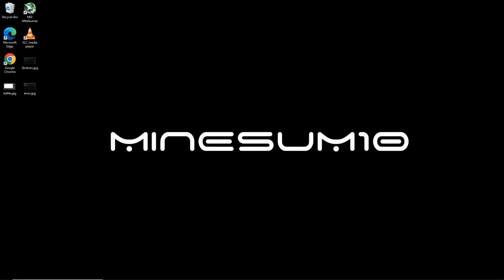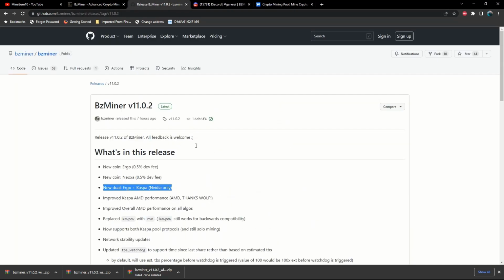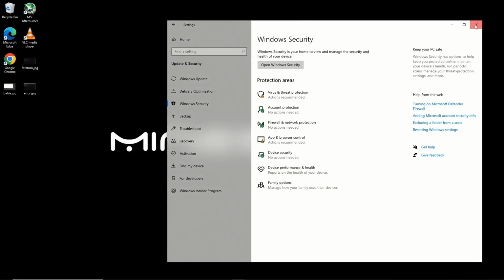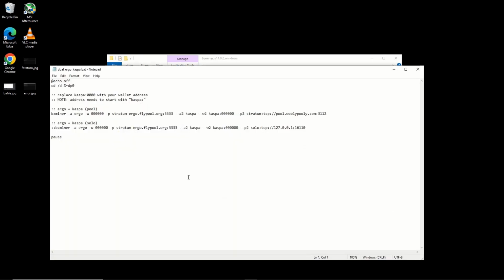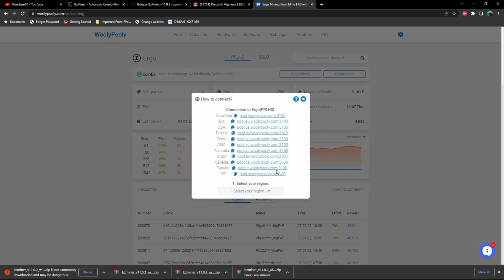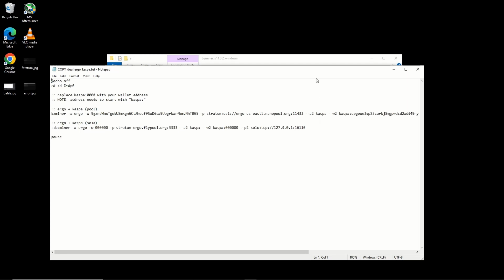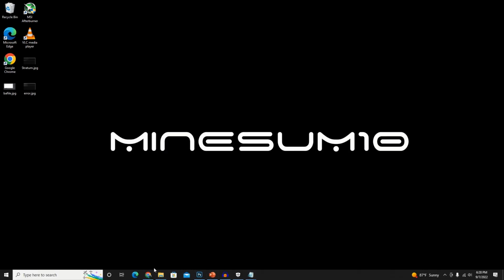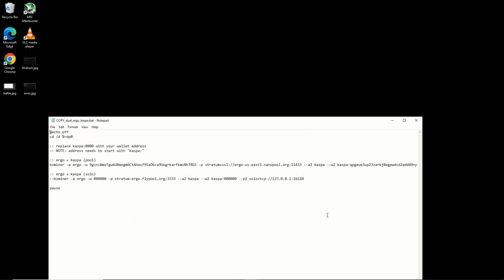How to dual mine Ergo and Kaspa in Windows - Beta release from BZminer Version 11.0.2 for Nvidia GPU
Special thanks to ieDoc for helping me fix my stratum in the BAT file.  For more tips from the man with the plan you can find him on the BZminer Discord.